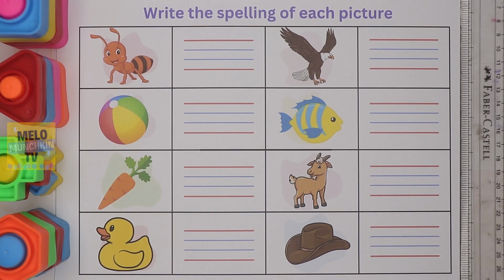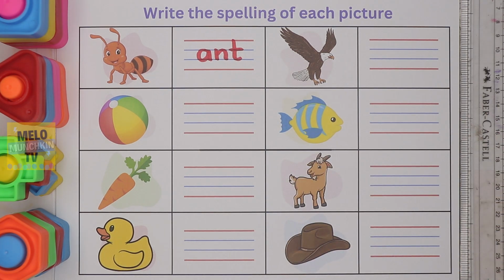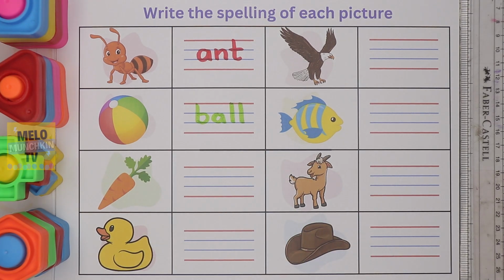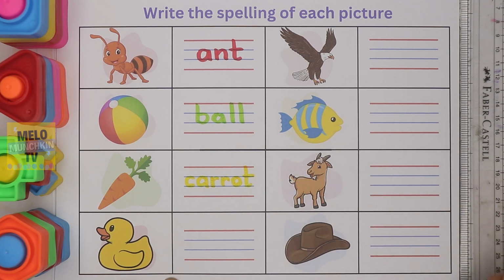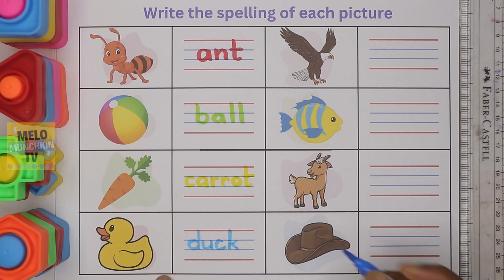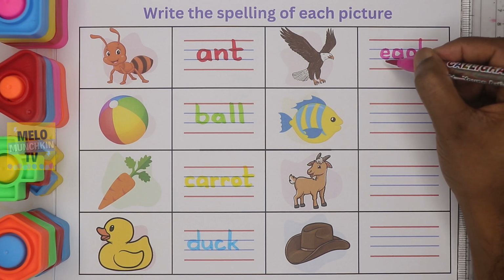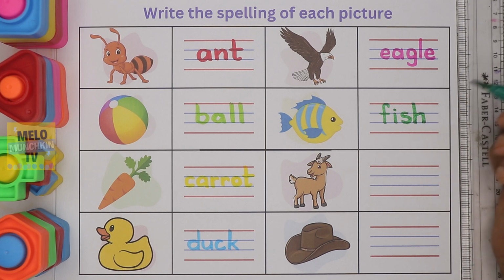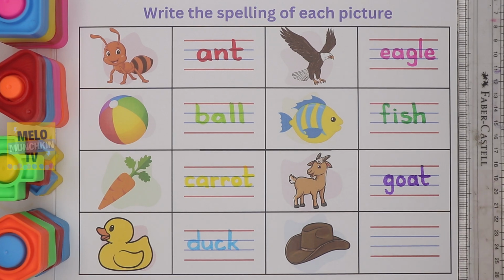Spelling for Kids: Learn Words with Pictures | Picture Word Spelling for Kids| Easy Word Practice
Welcome to our fun and educational spelling video for kids! In this video, children will learn to spell simple words by looking at pictures of common objects like an ant, ball, hat, and more. Each image is paired with a blank space where kids can practice writing the correct spelling of each word. This interactive approach makes learning fun and helps children improve their spelling skills, word recognition, and memory.

This video is ideal for preschoolers, kindergarteners, and young learners who are just beginning to learn the alphabet, phonics, and spelling. Whether you're a parent or teacher looking for engaging educational content, this video provides a simple and enjoyable way for kids to practice spelling with easy words.

Watch as kids improve their vocabulary and spelling confidence with visual aids and fun exercises. Perfect for homeschooling, classroom activities, or at-home learning.